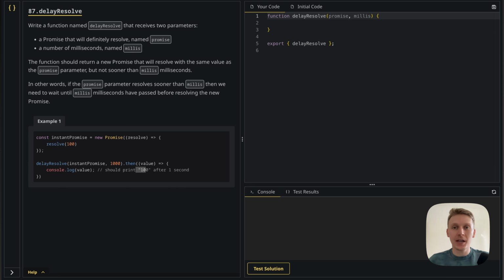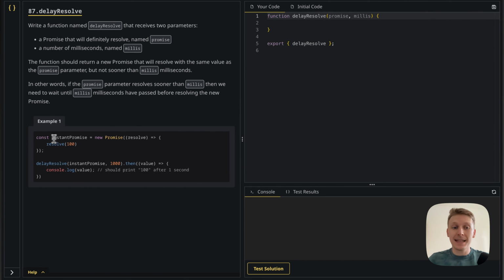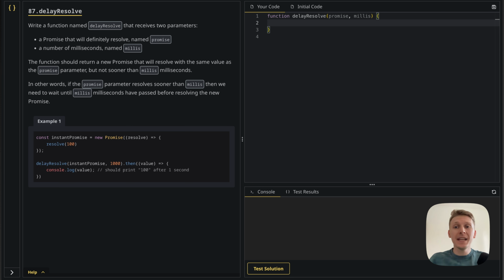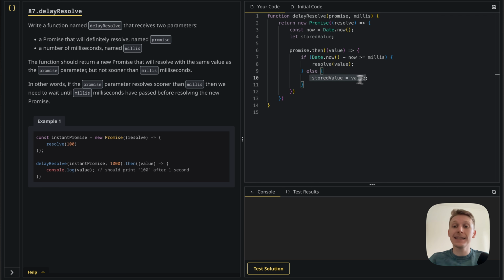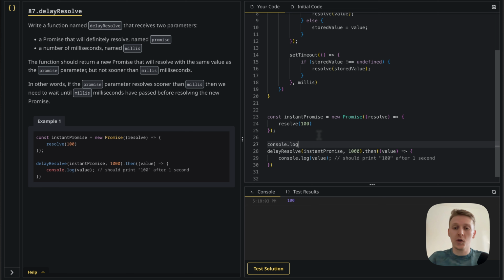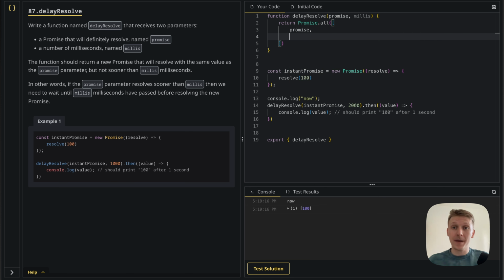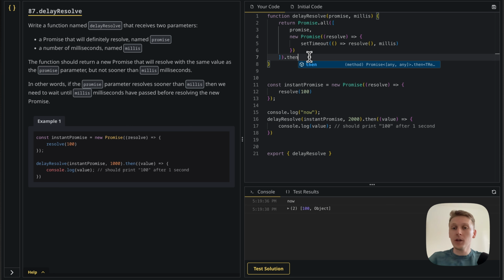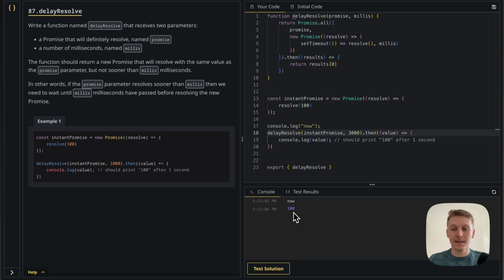87. delayResolve | Solving 100 JS Functions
If you want to solve function no. 87/100 on your own, click on this

📄 87. delayResolve

Write a function named `delayResolve` that receives two parameters:

- a Promise that will definitely resolve, named `promise`
- a number of milliseconds, named `millis`

The function should return a new Promise that will resolve with the same value as the promise parameter, but not sooner than `millis` milliseconds.

In other words, if the promise parameter resolves sooner than `millis` then we need to wait until `millis` milliseconds have passed before resolving the new Promise.